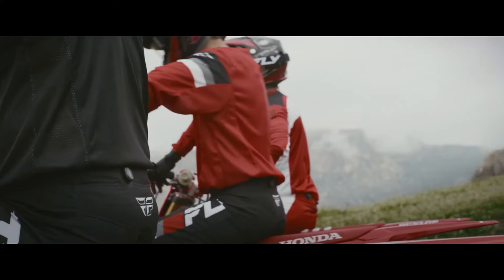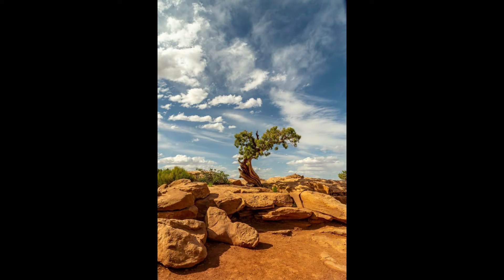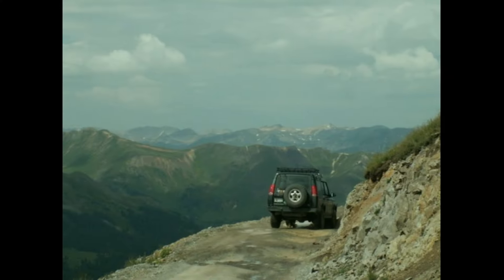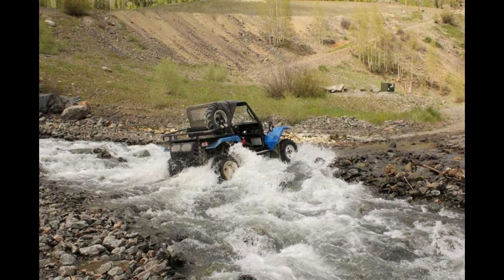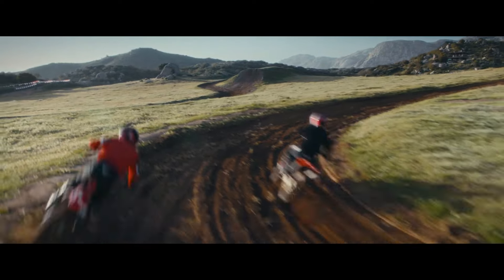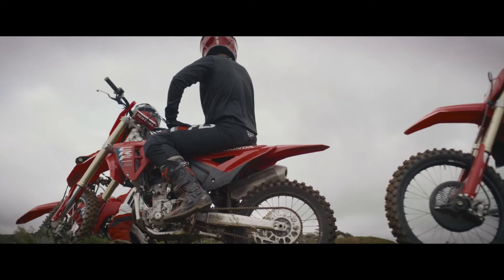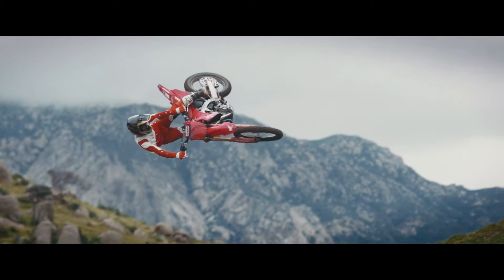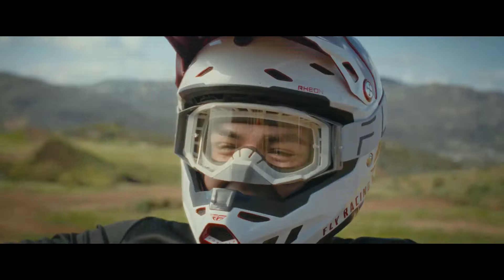2024 HONDA CRF 300: 7 BEST PLACES TO RIDE OFF-ROAD (FULL REVIEW) ZENIX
2024 HONDA CRF 300: 10 BEST PLACES TO RIDE OFF-ROAD (FULL REVIEW) ZENIX

The 2024 Honda CRF 300 is a true off-road champion, blending power, agility, and rugged design to tackle any terrain. Whether you’re a seasoned rider or a newcomer to the off-road scene, this bike promises an exhilarating experience. Let’s explore the features of the 2024 Honda CRF 300 and the ten best places to ride it off-road.